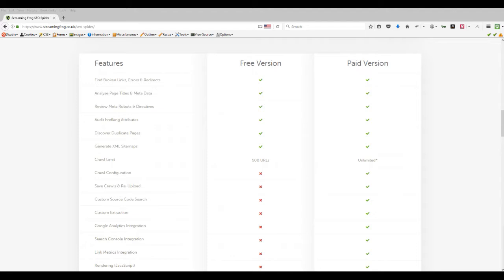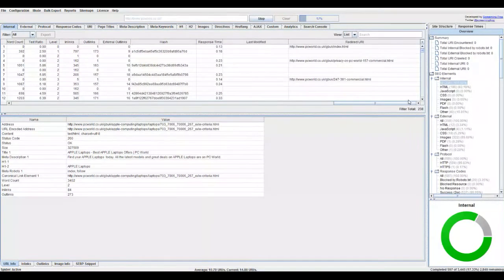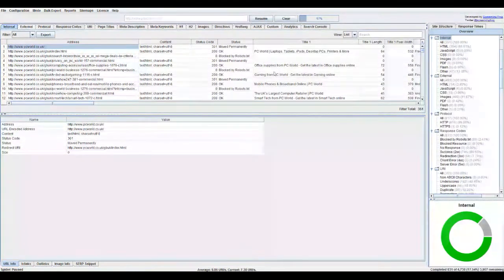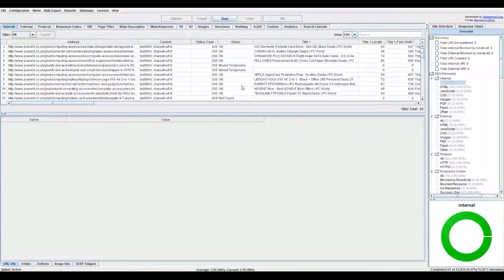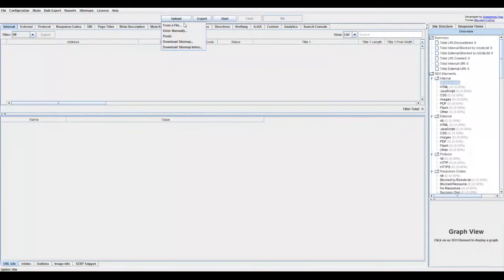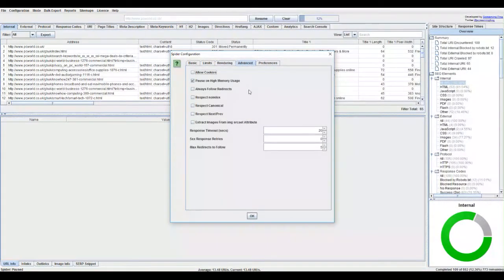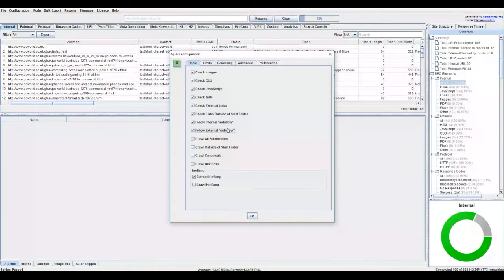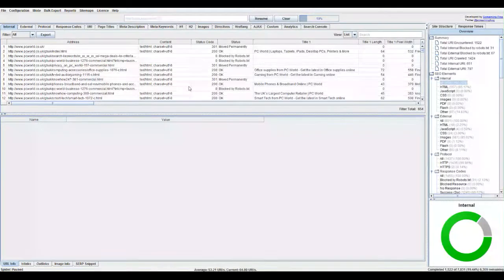Screaming Frog - Business Owners Guide To SEO - Click Intelligence Note Book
The first episode in the new series of the Click Intelligence Notebook focusing on “Business Owners Guide To SEO”. In the first episode James Owen talks about Screaming Frog, the desktop based web crawler.